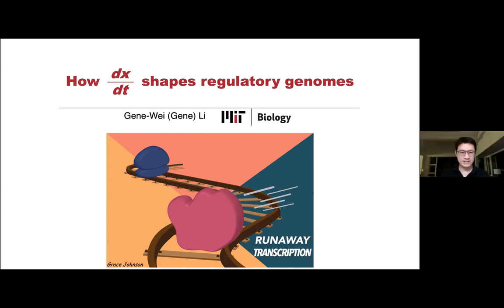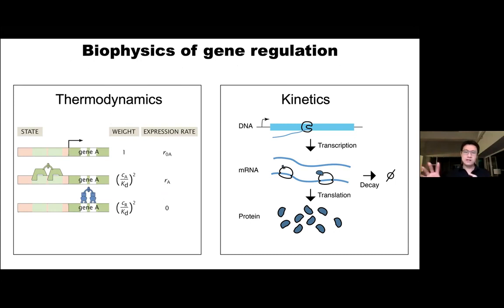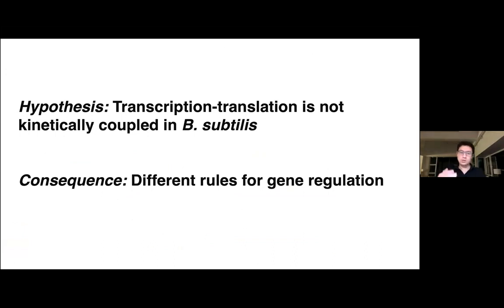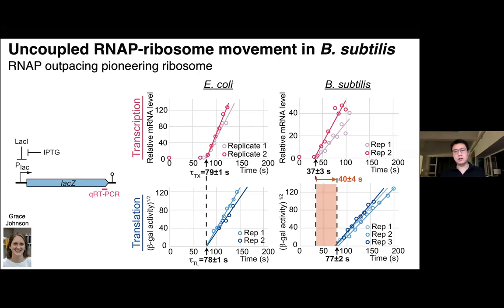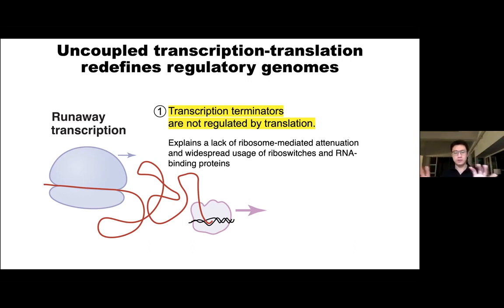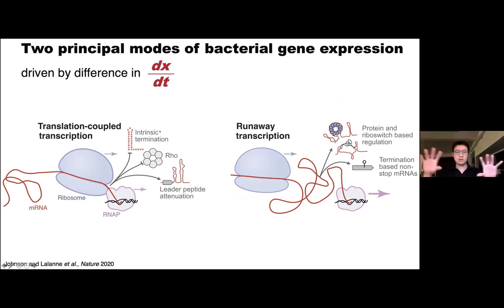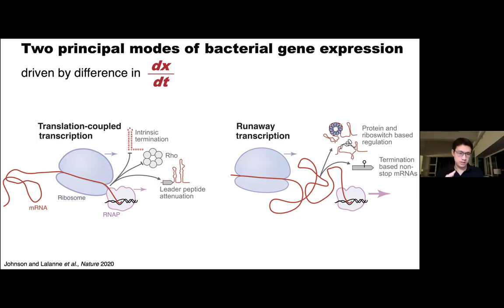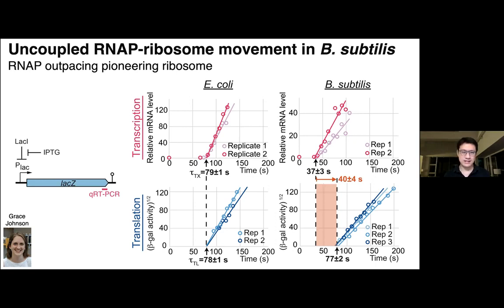Gene-Wei Li - How dx/dt shapes the regulatory genomes - BPPB seminar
Gene-Wei Li - How dx/dt shapes the regulatory genomes. Part of the Biological Physics/Physical Biology seminar series on October 30, 2020.

Copyright Gene-Wei Li 2020.